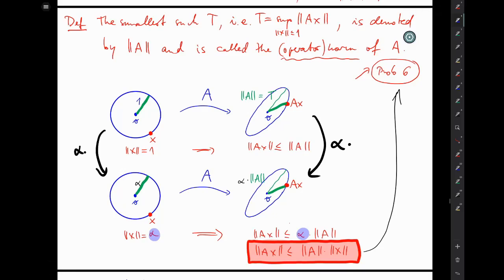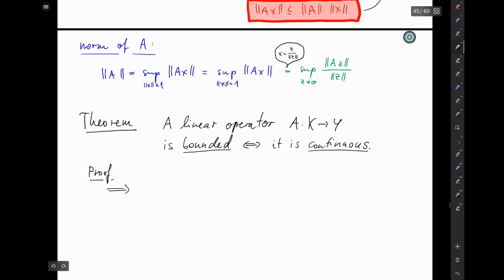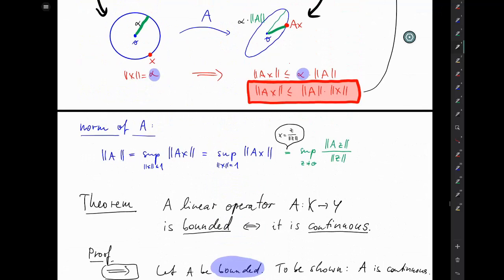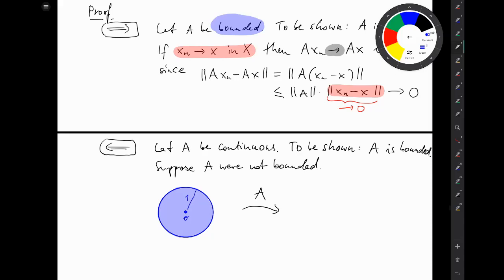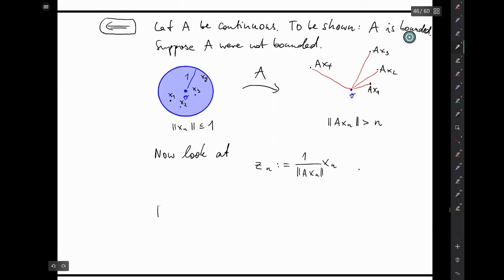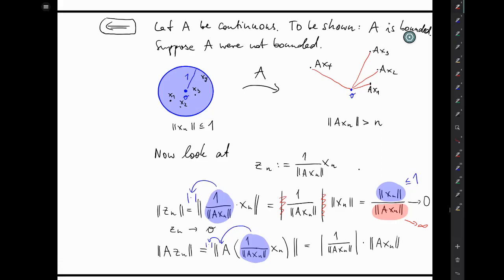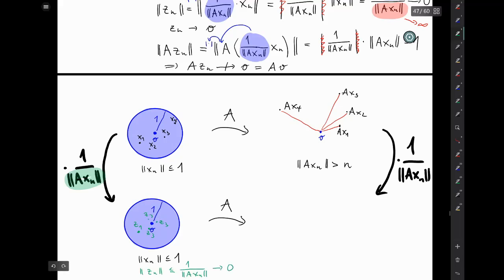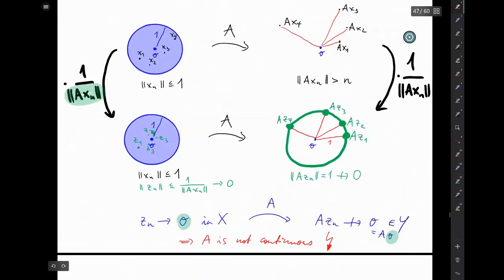Approx&Stab - 2. Crash course on Functional Analysis (C2-20): Linear operators III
Linear operators:
boundedness = continuity